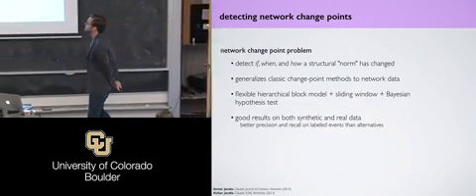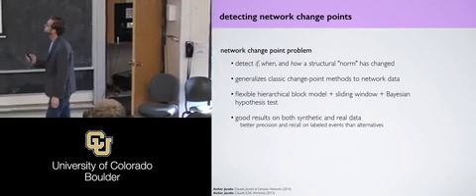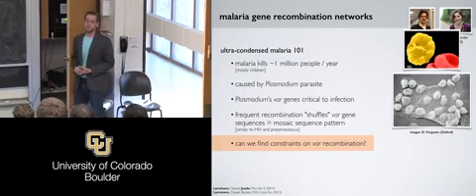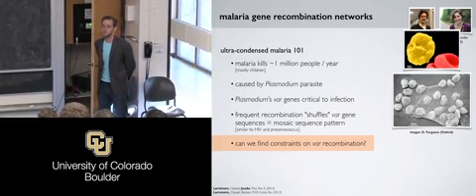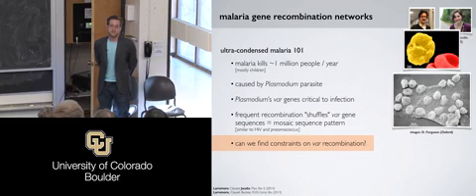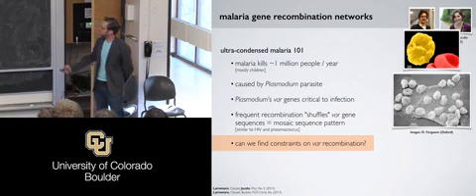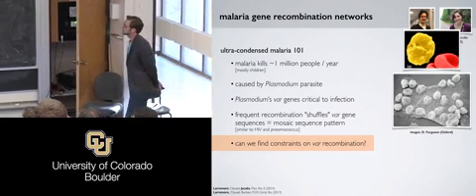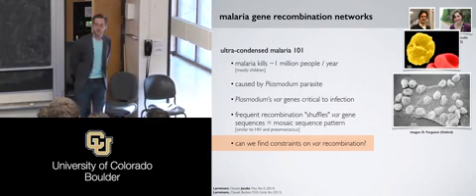Computational Methods for Modeling and Analyzing Complex Networks Aaron Clauset Mobile clip19